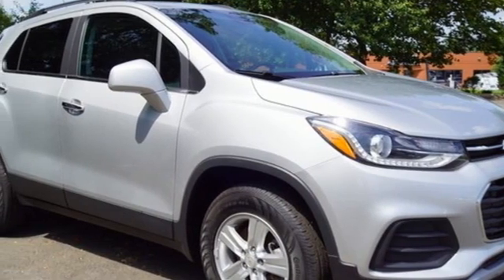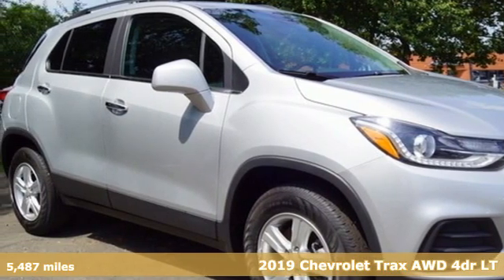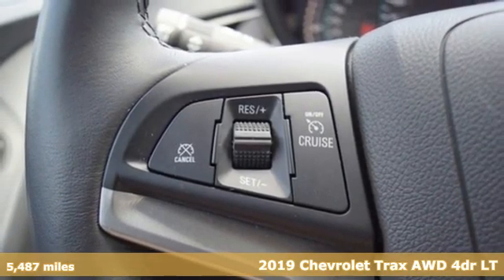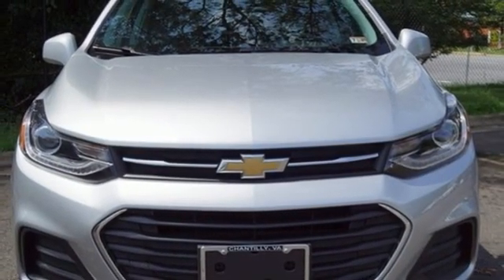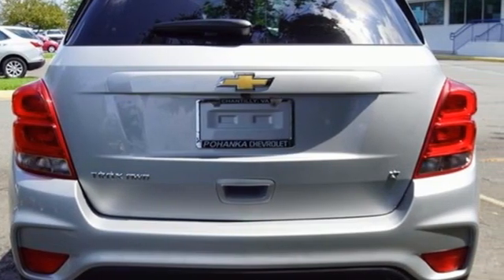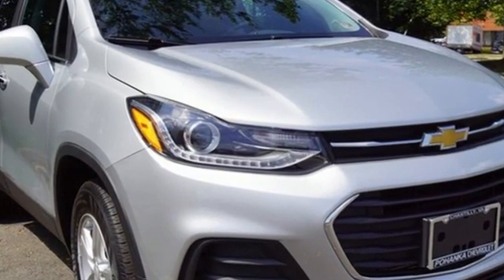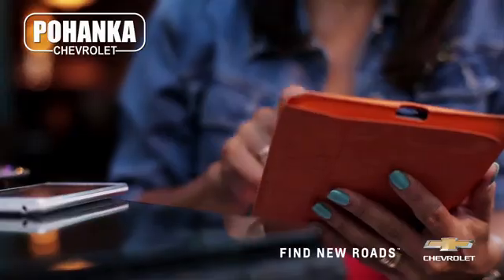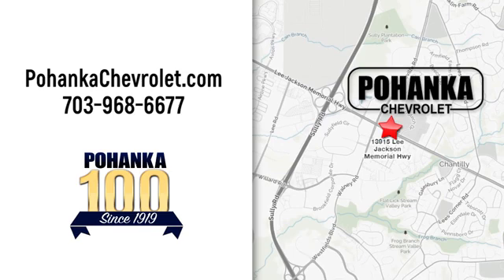Used 2019 Chevrolet Trax Manassas VA Chantilly, MD LKB907155 - SOLD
Year: 2019
Make: Chevrolet
Model: Trax
Trim: LT
Engine: ECOTEC 1.4L I4 SMPI DOHC Turbocharged VVT
Transmission: 6-Speed Automatic
Color: Silver
Interior: jet black
Mileage: 5487
Stock #: LKB907155
VIN: KL7CJPSB7KB907155
CARFAX One-Owner. Clean CARFAX. Silver Ice Metallic 2019 Chevrolet Trax LT AWD 6-Speed Automatic ECOTEC 1.4L I4 SMPI DOHC Turbocharged VVTbrPriced below KBB Fair Purchase Price!brbrLocated right next to Dulles International Airport on Route 50 in Chantilly, Fairfax VA. Odometer is 4589 miles below market average! 24/29 City/Highway MPGbrbrAll prices exclude taxes, title, license, freight, and dealer processing fee of $899.00. Published price subject to change without notice to correct errors or omissions or in the event of inventory fluctuations. All features not on all vehicles. Vehicles shown are for illustration purposes only.

Address:
13915 Lee Jackson Hwy